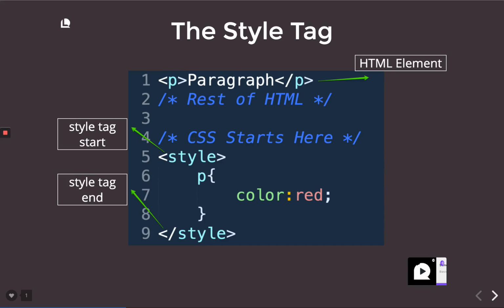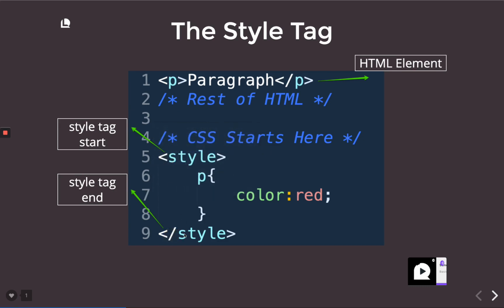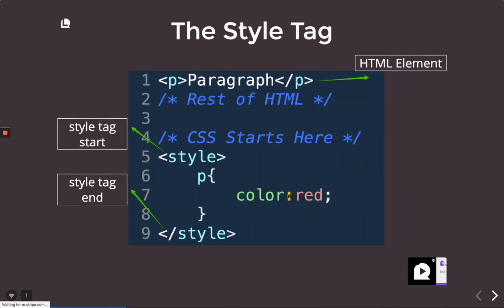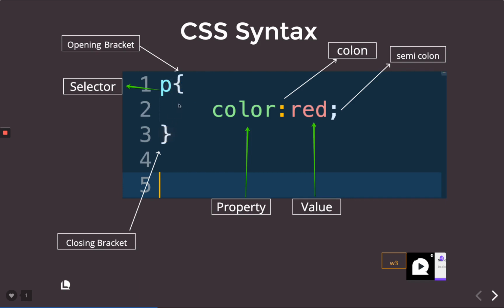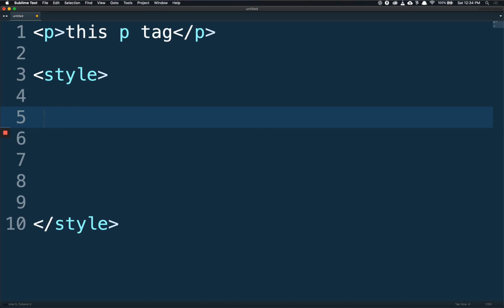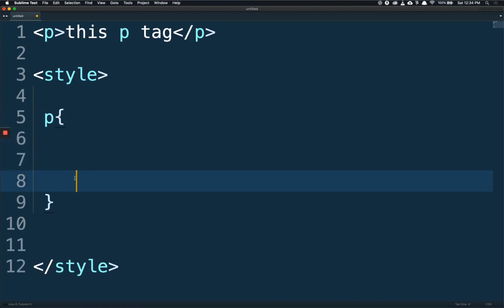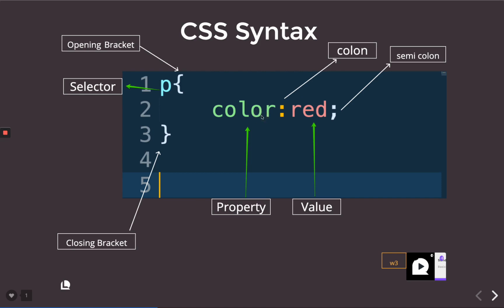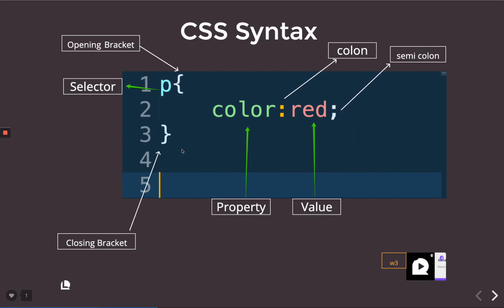The Basics: #9 Breaking down CSS Rule Syntax